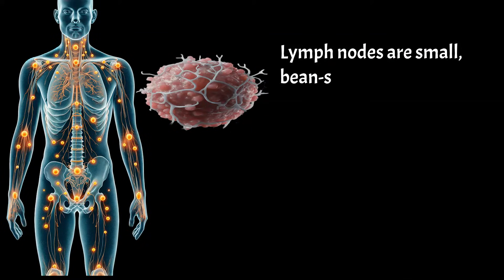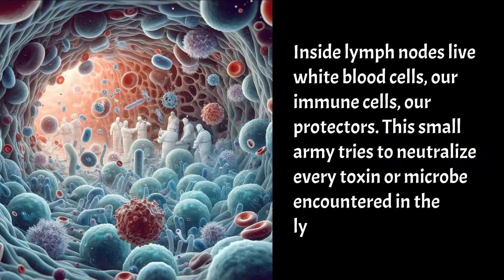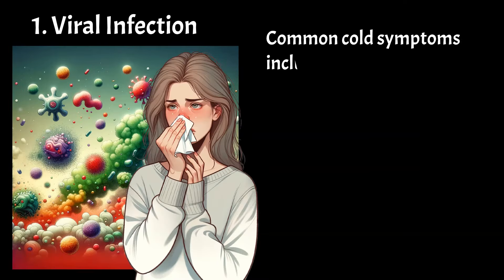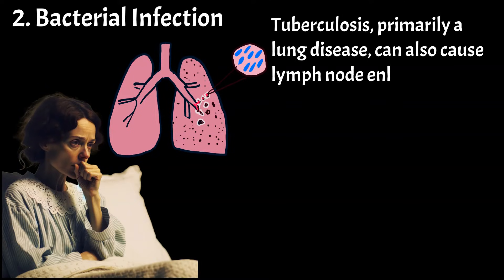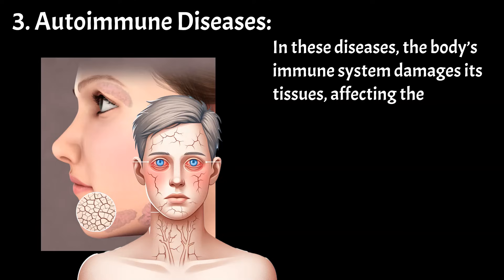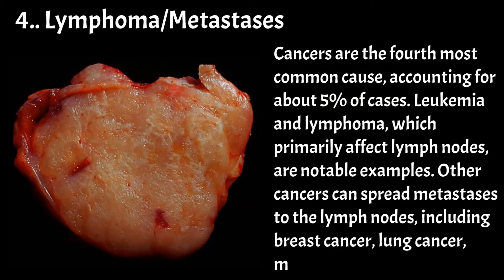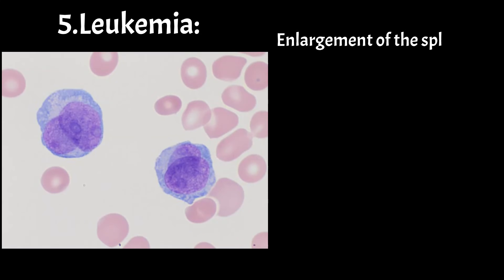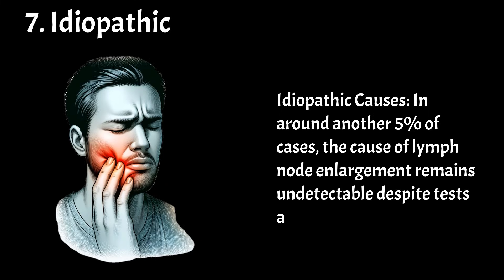Lymph Node Enlargement - 7 Most common causes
Lymph Nodes' Location and Function: Lymph nodes are small, bean-shaped glands concentrated in the armpit, neck, and groin, serving to filter lymph fluid and catch harmful substances.

Viral Infections: The most common cause of enlarged lymph nodes, with the common cold being a frequent culprit, representing almost 50% of cases.

Bacterial Infections: The second most common cause, especially among children, accounting for about 30% of cases, with streptococcal infection being a common bacterium responsible.

Autoimmune Diseases: Diseases like rheumatoid arthritis, systemic lupus erythematosus, and Sjogren syndrome can cause lymph node enlargement, accounting for 10-15% of cases.

Cancers: Leukemia and lymphoma notably affect lymph nodes, representing about 5% of cases of enlargement.

Symptoms of Lymph Node Enlargement: Symptoms vary depending on the cause, including tenderness, increased size, and sometimes pain upon touching.

Significance of Painful Lymph Nodes: Painful lymph nodes are usually not indicative of cancer, often associated with infections or inflammation.

Cancer-Related Enlargement: Lymph nodes affected by cancer are typically more firm, not movable, and may become painful after alcohol intake.

Leukemia Symptoms: Generalized lymph node swelling, fatigue, fever, frequent infections, and changes in blood tests are notable symptoms.

Impact of Medications and Allergies: Some anti-seizure medications and antibiotics can cause lymph node enlargement, known as lymphadenopathy.

Idiopathic Causes: In some cases, the cause of lymph node enlargement remains undetectable despite comprehensive testing.

Importance of Early Detection: Understanding the causes of lymph node enlargement can facilitate early detection and treatment of underlying conditions.

Role of White Blood Cells: Lymph nodes house white blood cells, crucial for neutralizing toxins and fighting infections.

Inflammatory Processes: Enlargement can occur due to activation of immune system cells and inflammatory processes in the body.

Diagnostic Approaches: The diagnosis of the cause behind lymph node enlargement may include physical examination, medical history, and, in cases of suspected cancer, biopsy.